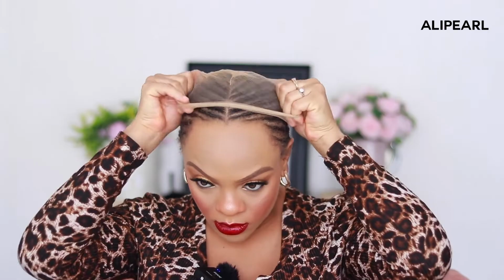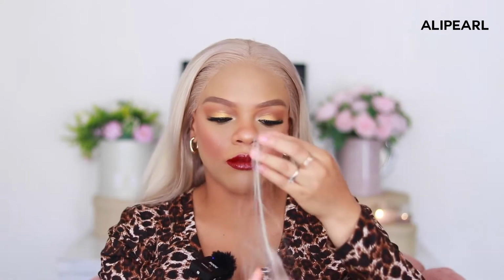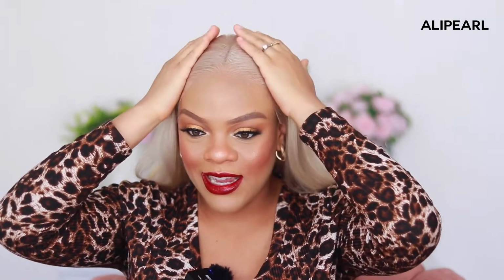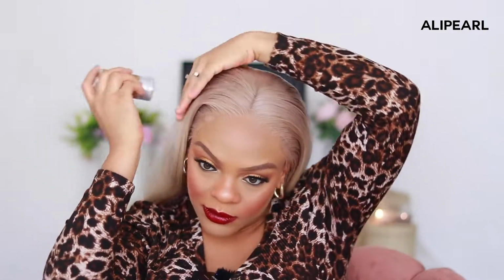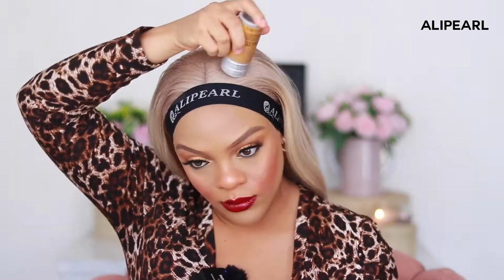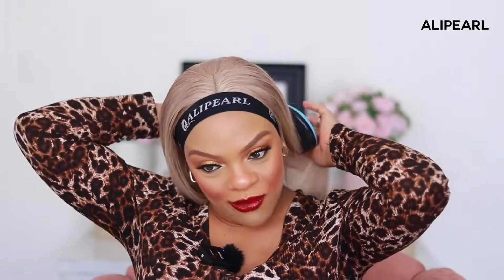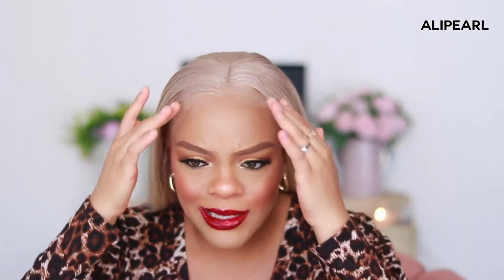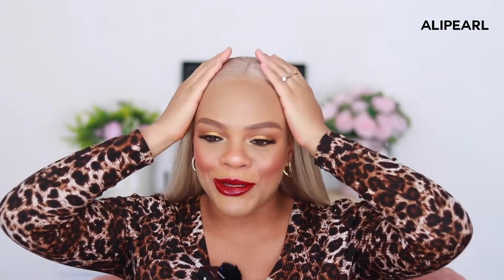THE BEST I’VE EVER LOOKED IN MY PREGNANCY! | BLONDE HAIR WIG INSTALL | Alma Ngur X ALIPEARL HAIR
Hair Info: 18'' blonde highlight 13*4 frontal wig